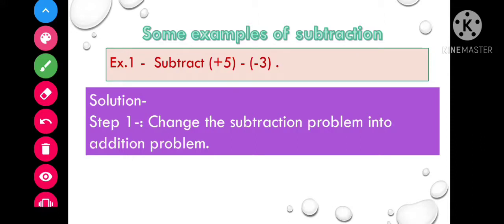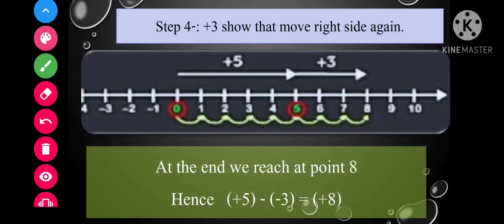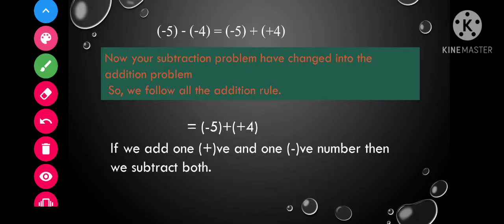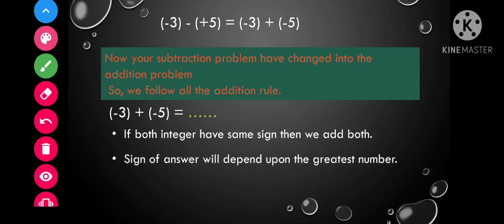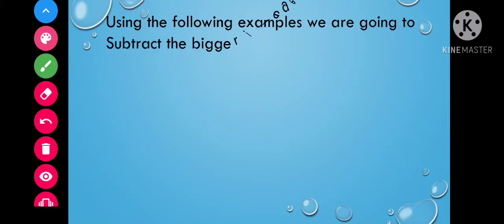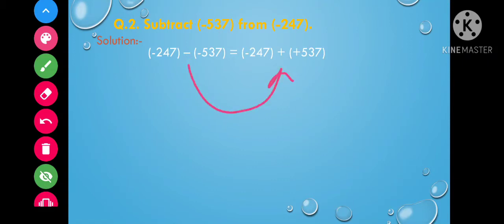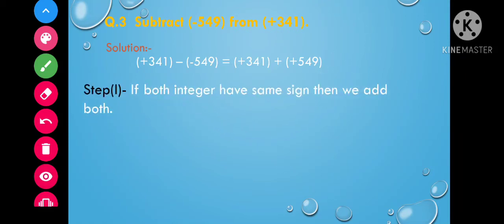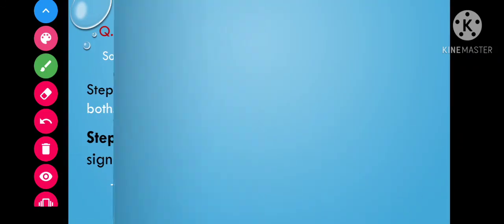Subtraction of Integer Part-3